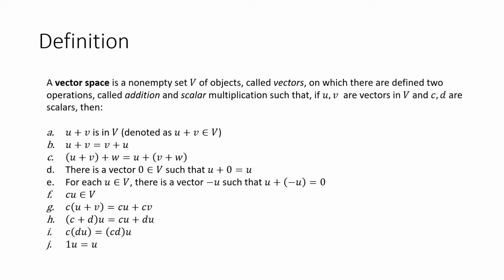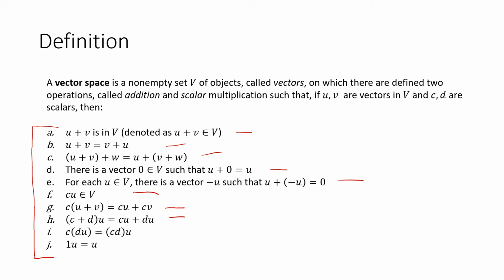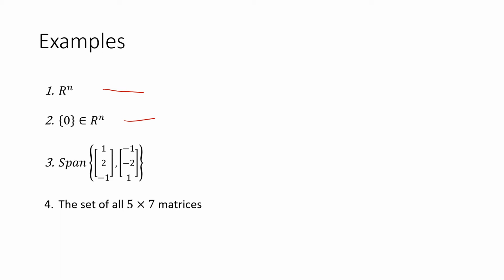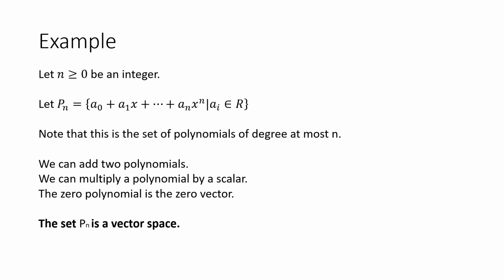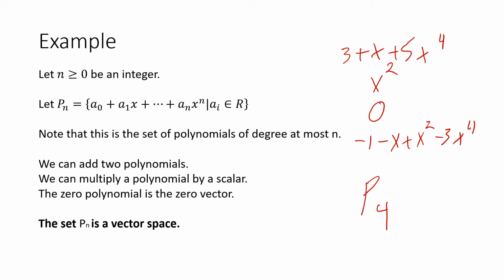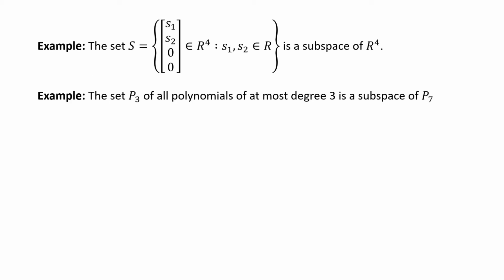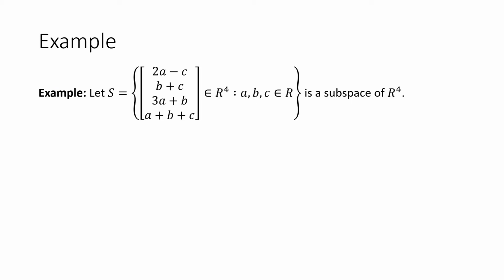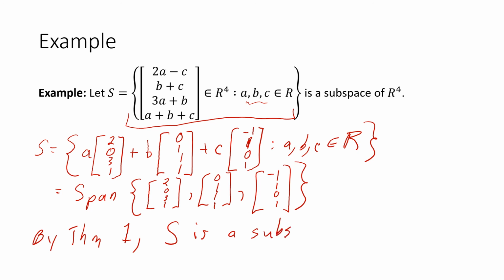Mat 2610 Section 4 1